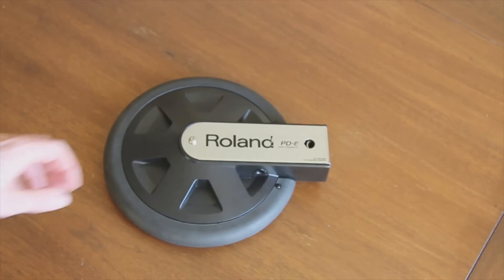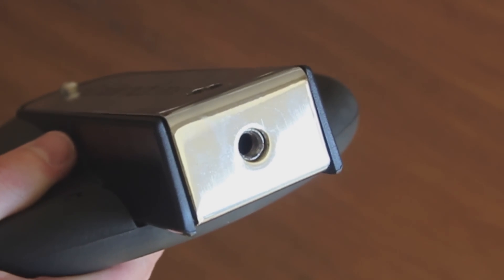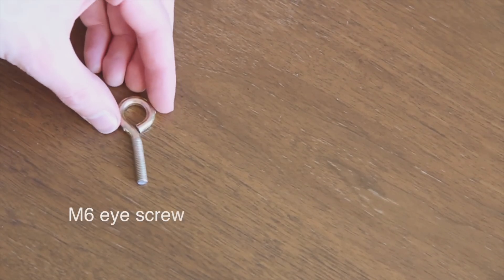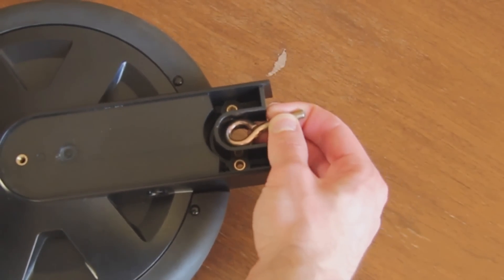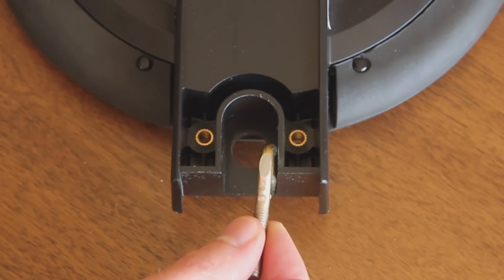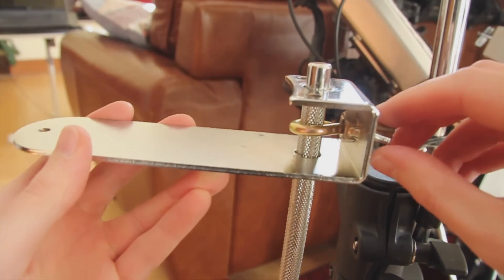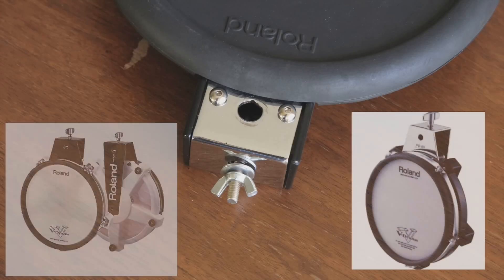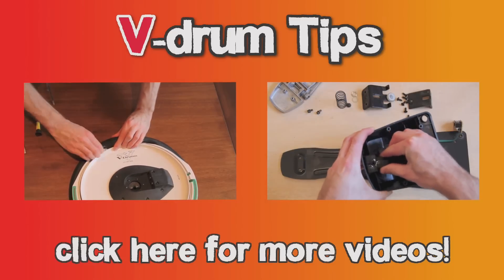Roland PD-8 Custom Fixing Screw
Build a custom mounting system for the PD-8 pad with a missing screw or broken winding.

This second hand pad is still working, except of the mounting system. The original screw is missing and the screw thread is destroyed, probably by using an inappropriate screw.

We tried to find such a screw in the tool shop, but they didn't have one with this different winding.

1. Let's remove the 3 screws, and the metal cover. We don't need this pipe anymore.
2. We need to buy an M6 eye screw, a convenient flat washer and an M6 wing nut.
Make sure the eye screw is big enough to fit on the L-rod you are using.
3. The outside dimensions of the screw are still too big to fit in the plastic cage of the pad. Therefore we'll use a metal rasp. Remove as much material as necessary.
Check if the eye screw matches horizontal in the plastic cage and is still moveable.
4.Stick the screw from the inside through the hole of the metal part, attaché the washer and the wing nut.

This is basically the same technique as used on the PD-125 pad from Roland.

5.Assemble the parts and screw everything together.

You can also use this solution for the PD-80 and the PD-85 pad, they are constructed in the same way.

6. And finally mount the pad.